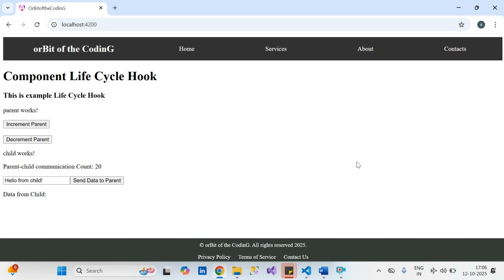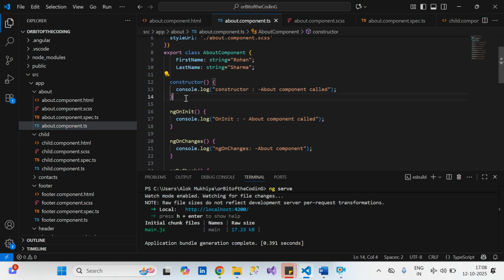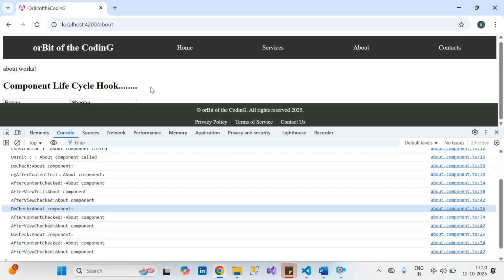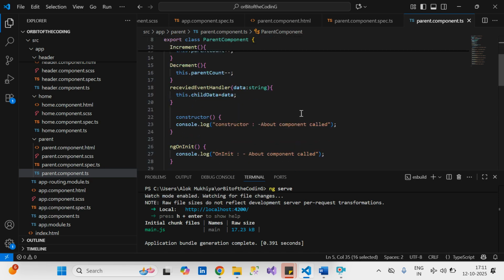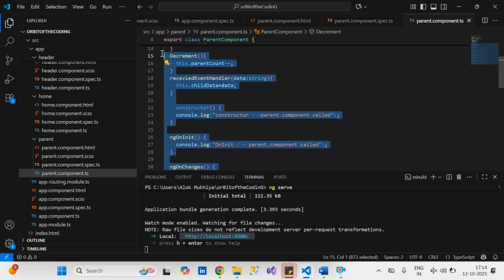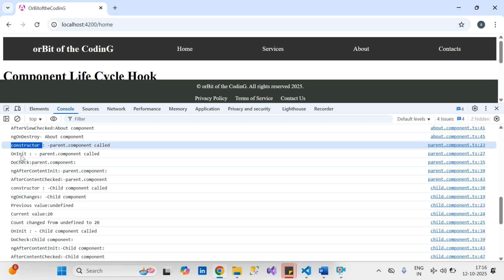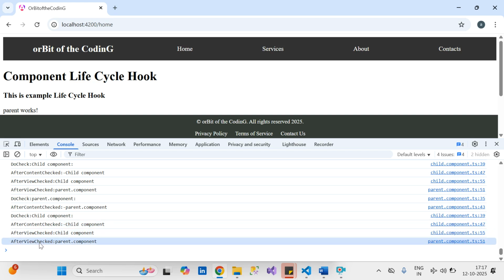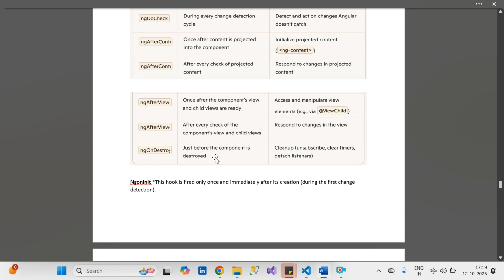11| Angular Component life cycle hook with example| Angular tutorials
What is Angular life cycle hook with example
ngOnChanges
ngOnInit
ngDoCheck
ngAfterContentInit
ngAfterContentChecked
ngAfterViewInit
ngAfterViewChecked
ngOnDestroy